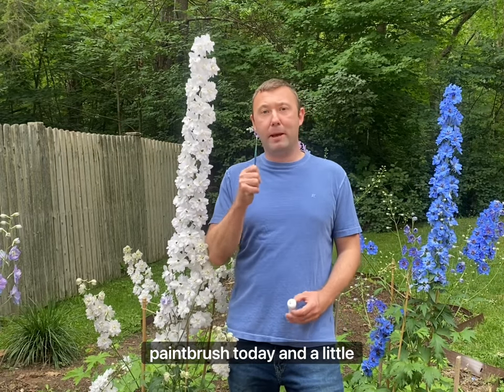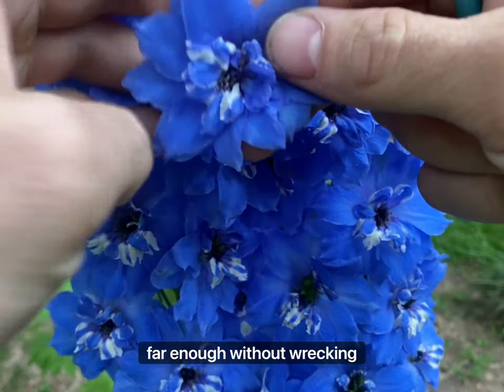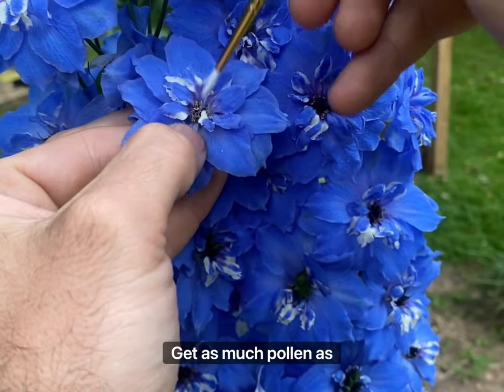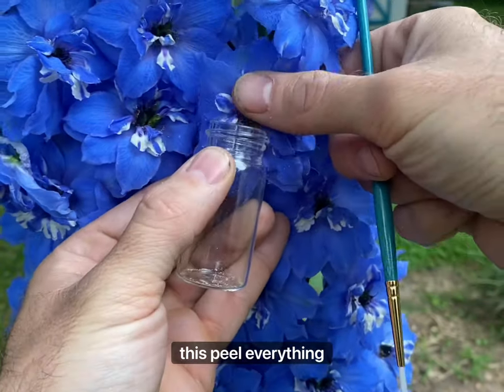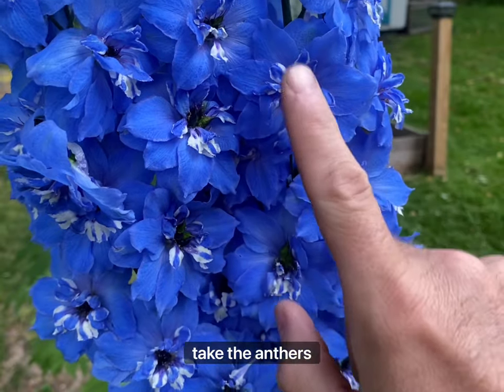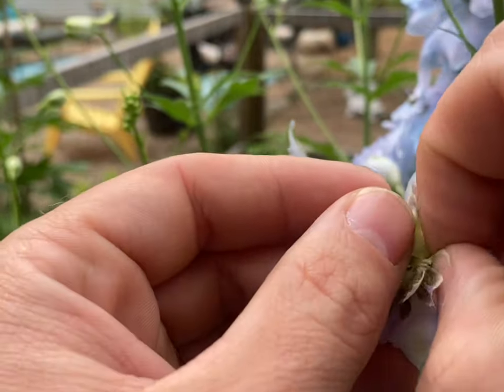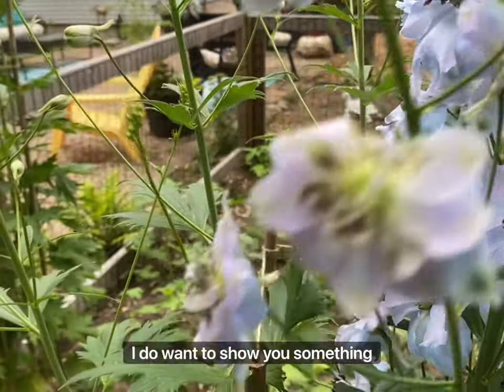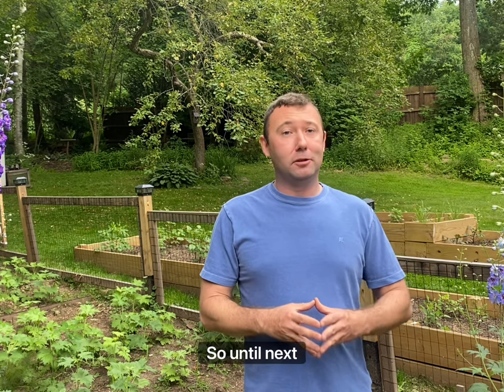Collecting Pollen And Cross Pollinating Your Delphiniums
How do, you get new delphiniums you say, well through cross pollination. What your going to see is the collection of pollen, then how to prepare the delphinium that’s going to be receiving this pollen. Sorry ahead of time I was real tired making this video I’ve been doing my annual training with the army, and was just plain beat.